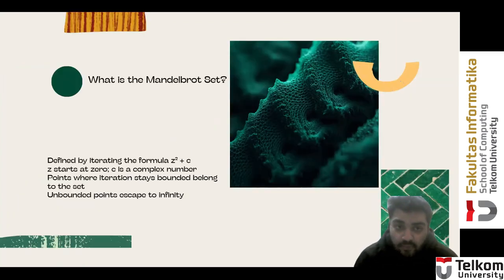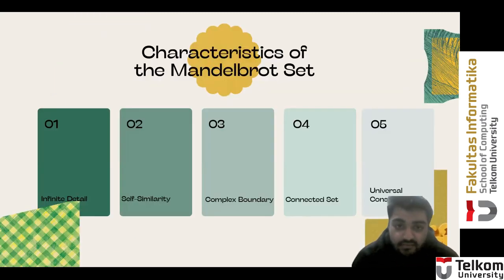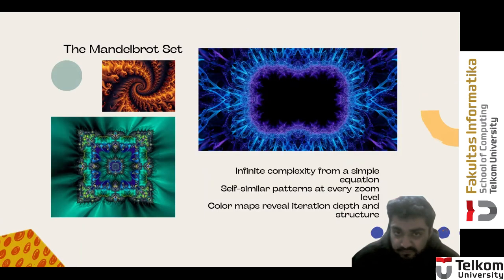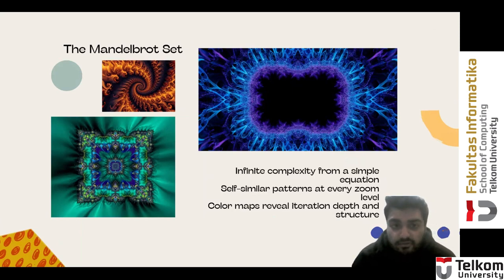Fractals Part 2 The Mandelnrot Set